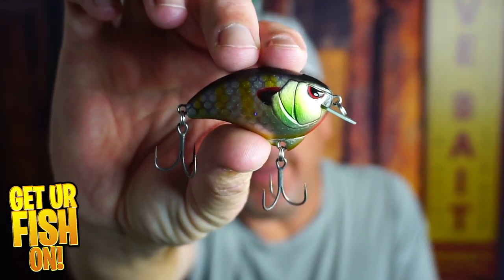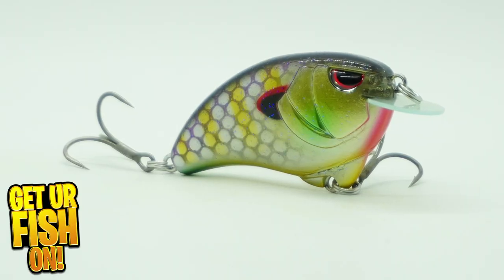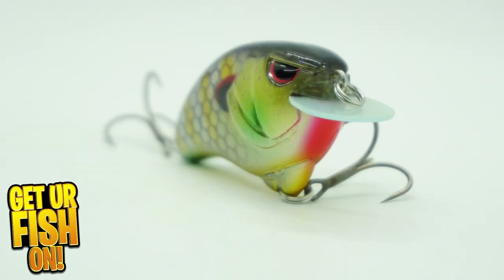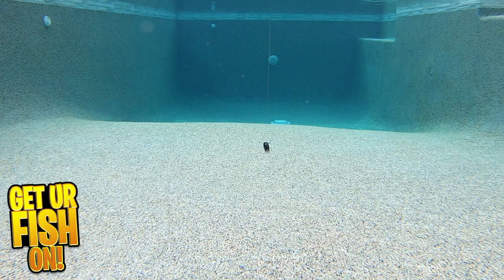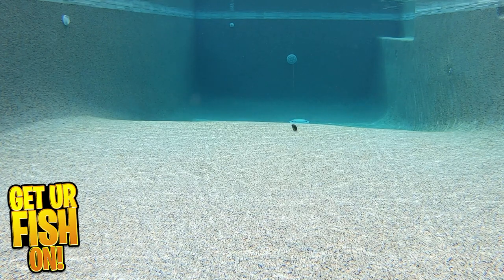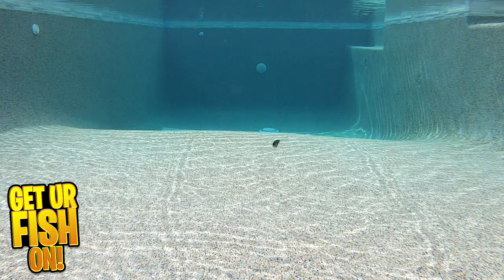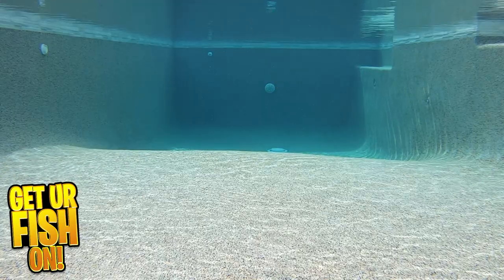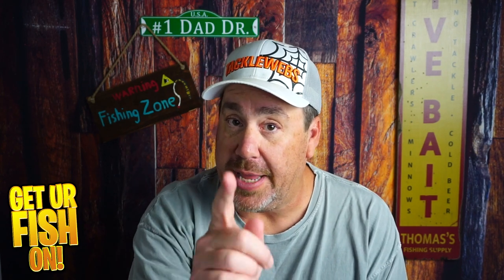FIRST LOOK: Spro Outsider Shallow Running Bass Fishing Crankbait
Take a look at the new Spro Outsider Shallow Running Bass Fishing Crankbait, the perfect crankbait for shallow running fishing.

This new bait is designed to be fished shallow, giving you better chances of hooking fish on shallow cover. In this first look, we'll take a look at the design, performance and features of this bait, so you can make an informed decision about whether or not to buy it.

Here's your first look at the Spro Outsider shallow running bass fishing crankbait. The Spro Outsider crankbait has the weight outside of the bait which makes the Outsider crankbait cast a country mile. And because there are no weights inside the body of the Outsider, it allows Spro to add different foil finishes inside and add 3D effects to make the bait look more realistic. It offers a Gamakatsu razor shapr hooks that dives 3-4 feet deep, it is 2.17 inches in length, weigns 3/8 ounces and comes in 10 exciting colors.